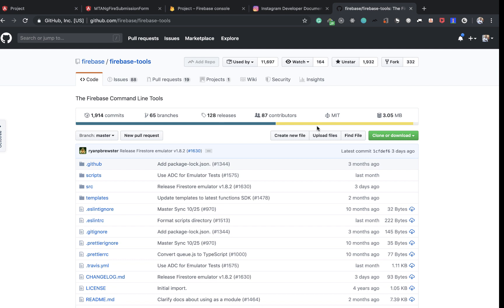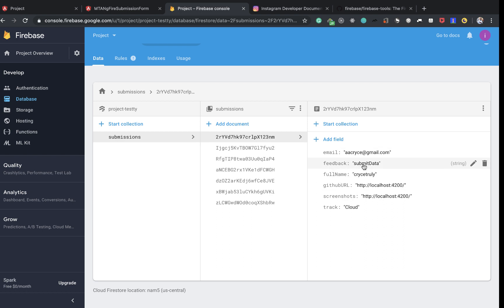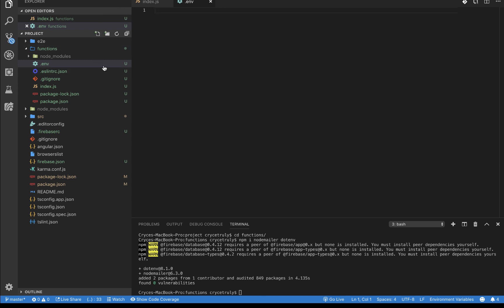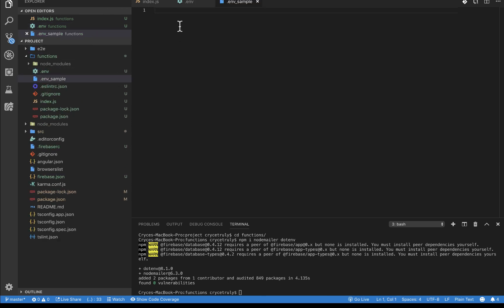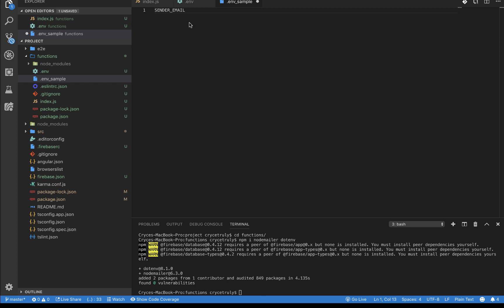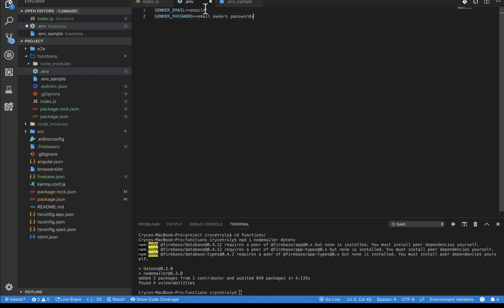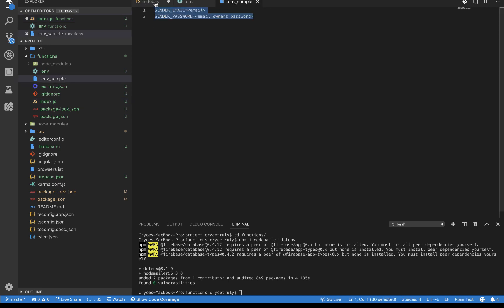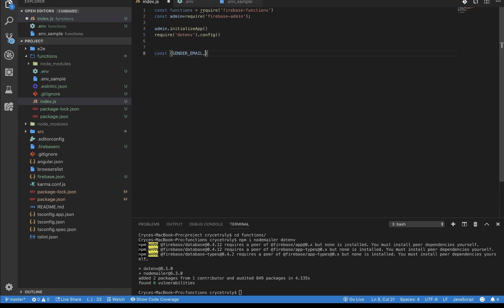Angular Firebase Tutorial. Send Emails using Firebase cloud functions #5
Learn how to write firestore database triggers and send transactional emails to your Users.